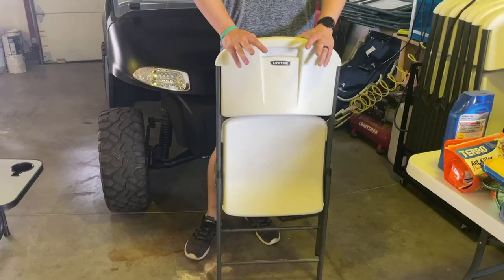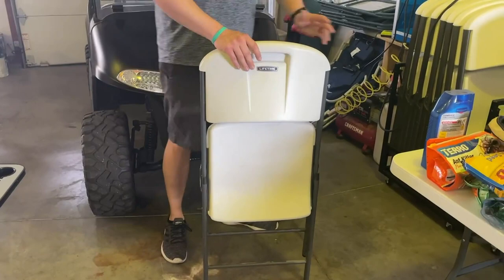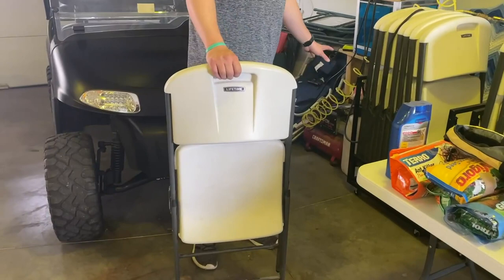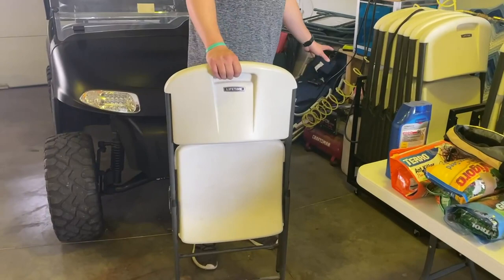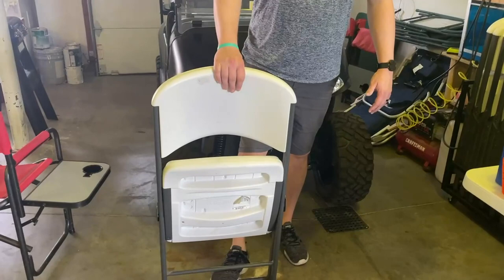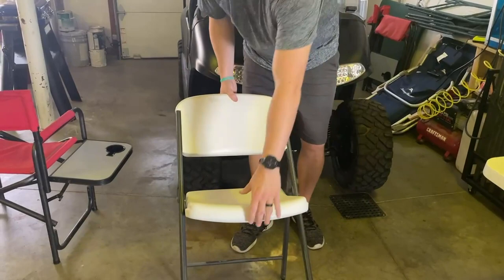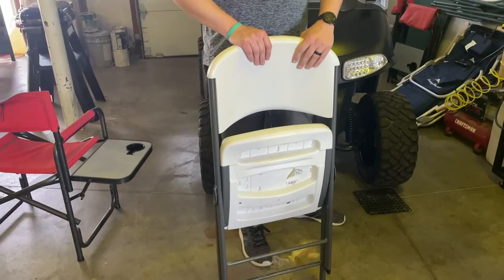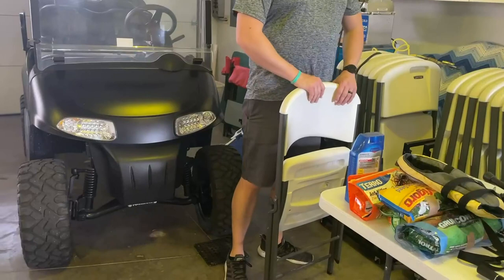LIFETIME Commercial Grade Folding Chair Review, Hold up very well even for big people